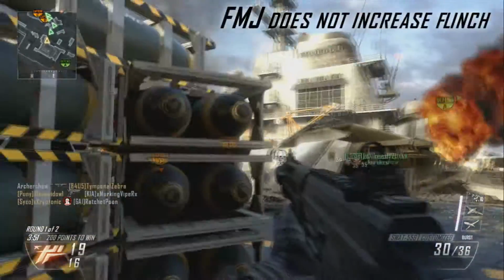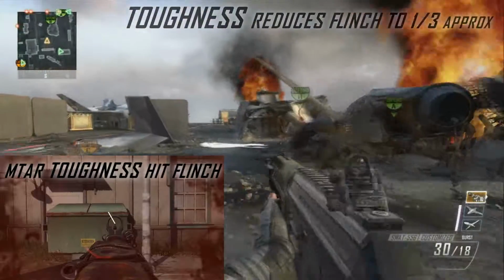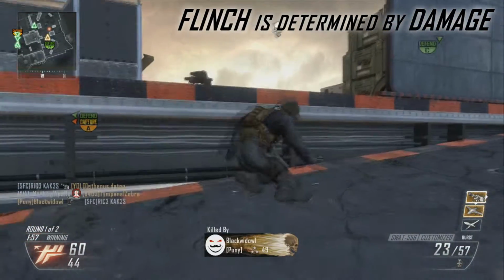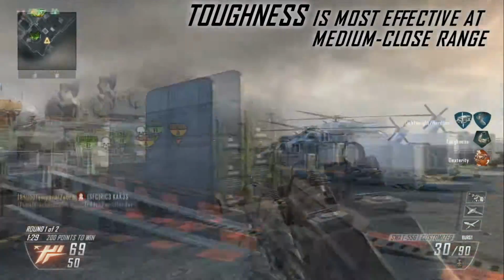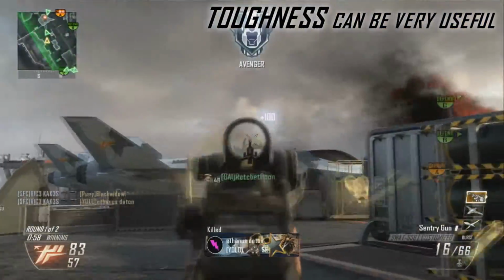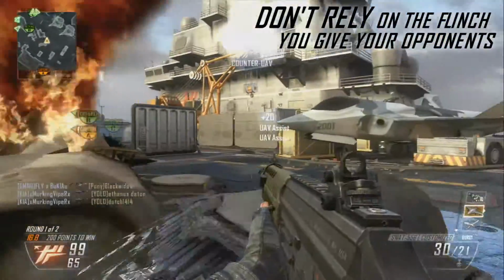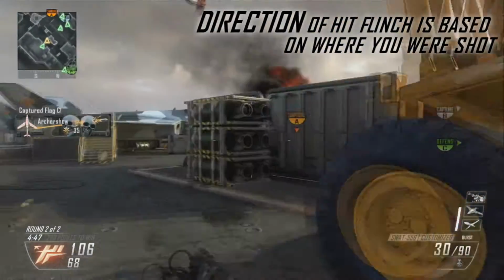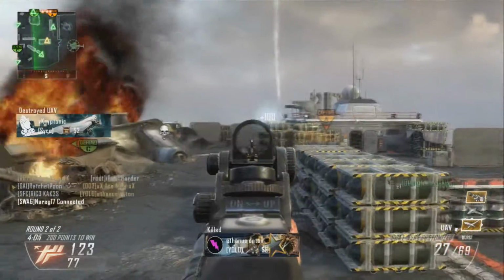Black Ops 2 - Flinch Explained | Mechanics & Toughness Breakdown (Firing Range)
How does hit-flinch in Call of Duty: Black Ops 2 work? Well we're here to answer that very question. Alex and Will dive in-depth to take apart the mechanics of flinch and break them down for you.